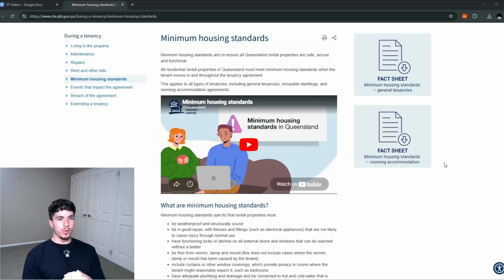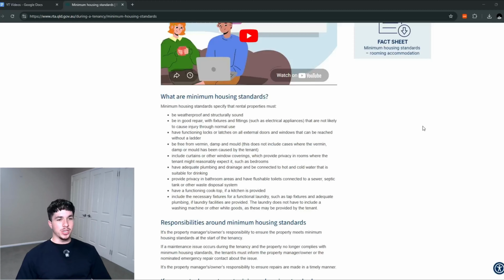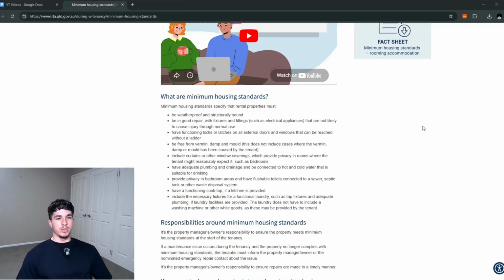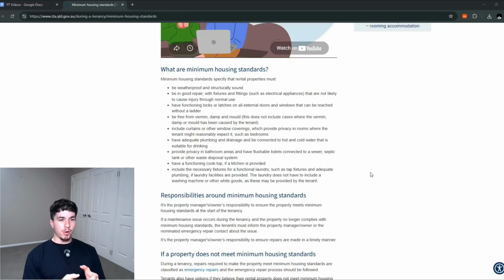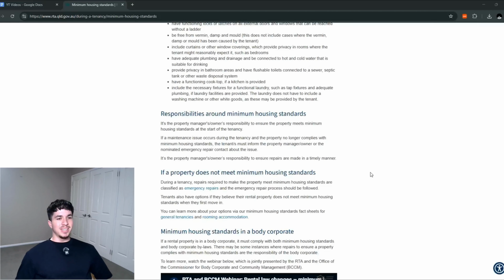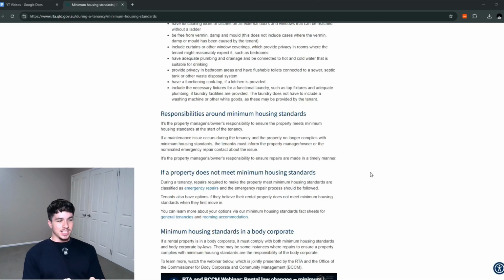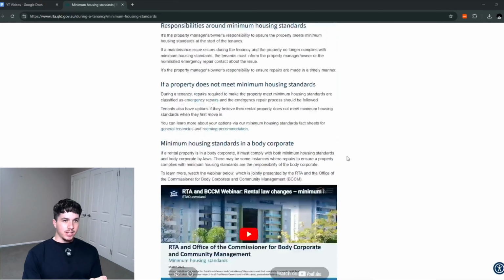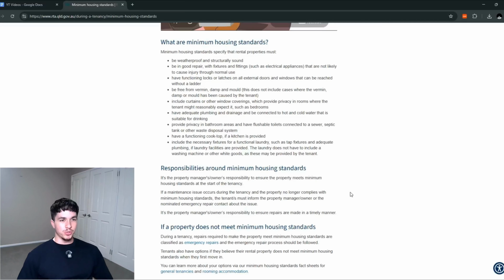Property Maintenance Simplified for Investors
Here is the link to the minimum housing standards page from the RTA